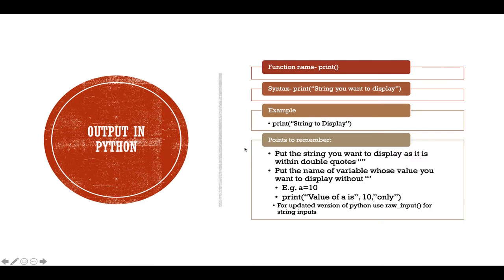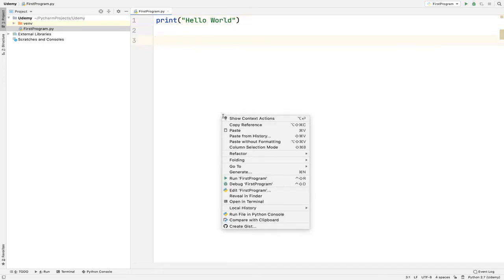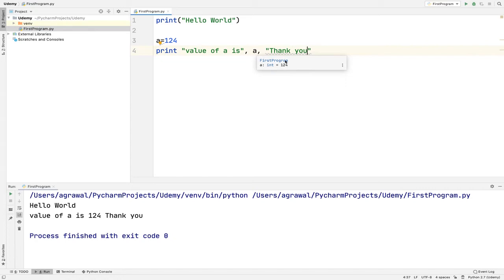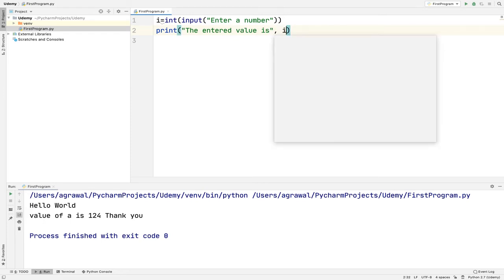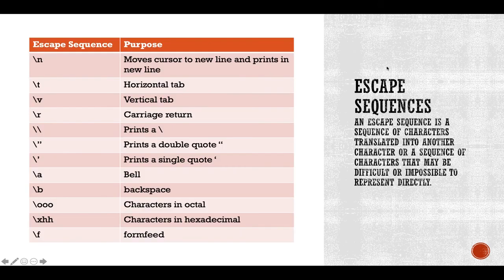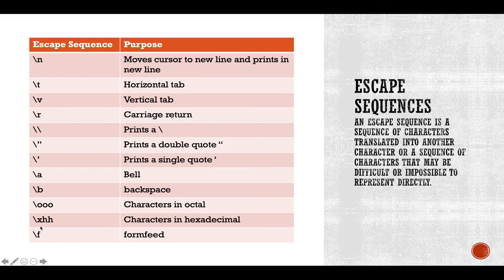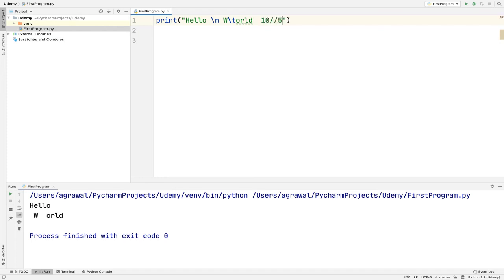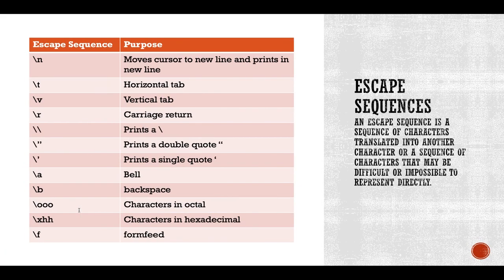Python Simplified Lecture 4- Input & Output in Python | Learn Python | Print and Input Functions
The video series is on python programming. The series is named Python Simplified. There are short videos in the series to take you step by step from a beginner to expert.
Video describes the input and output in python programming. Describes input() and print() functions. use of escape sequence in print () statement.